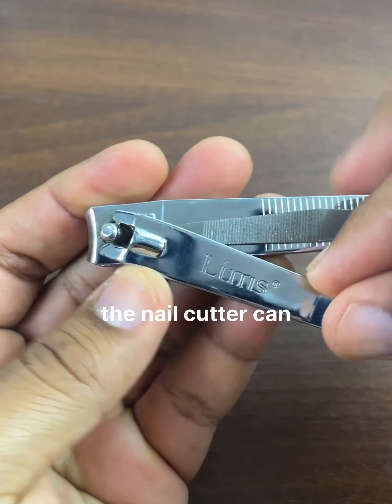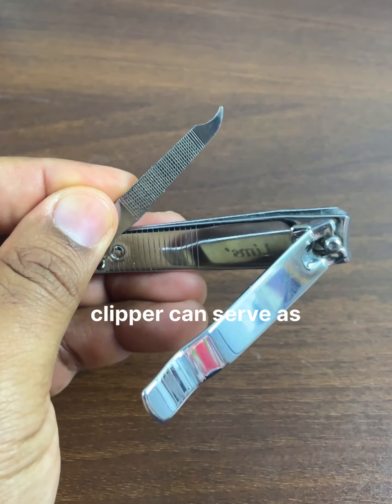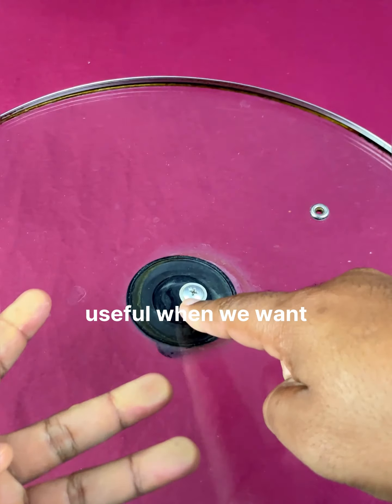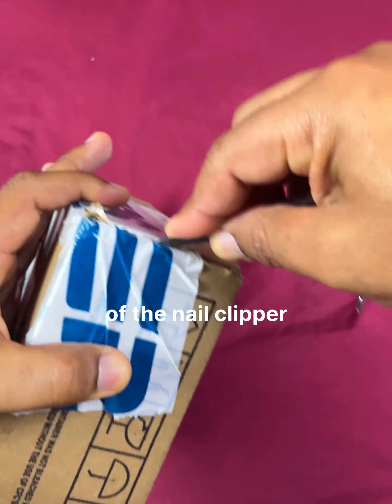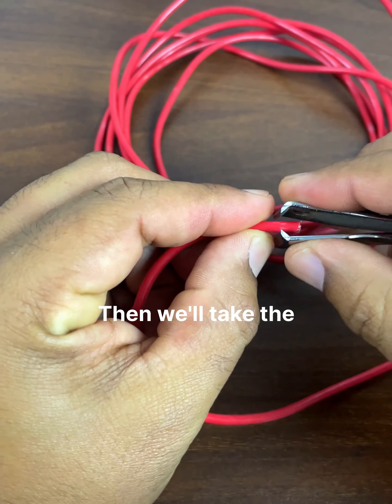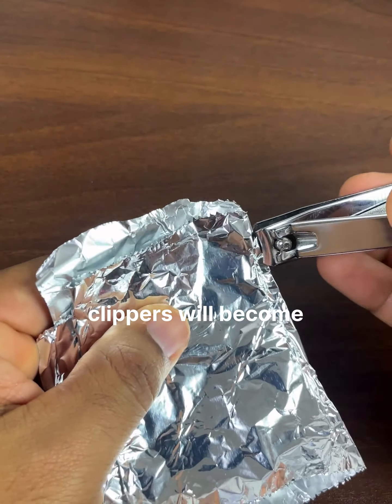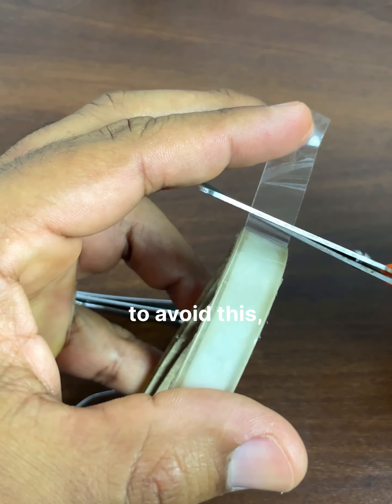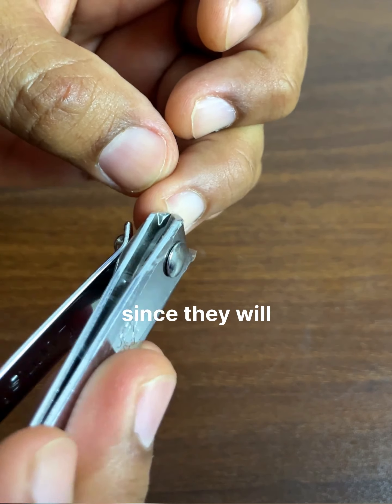You Will Never Cut Your Nails the Same Way Again After Watching This Video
Discover the ultimate guide to nail cutting with techniques you never knew existed. This video will change the way you think about nail care and provide you with tips to achieve the perfect cut every time. Say goodbye to common mistakes and hello to healthier, better-looking nails.